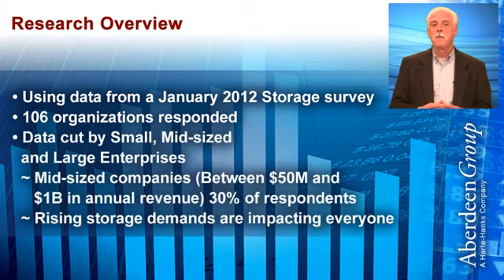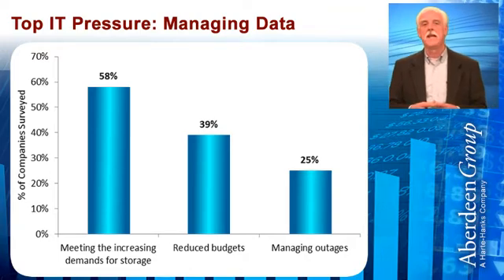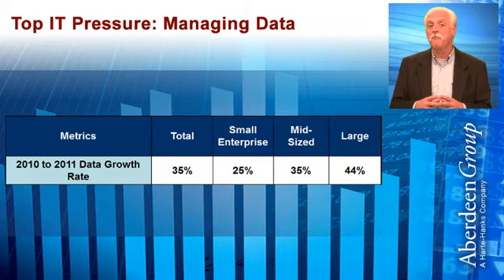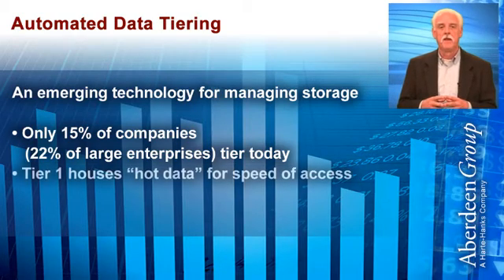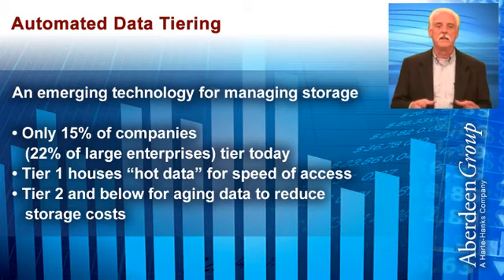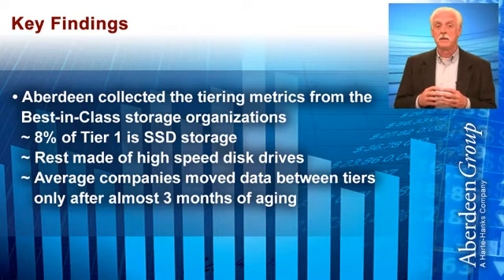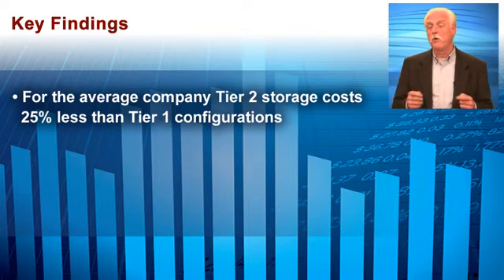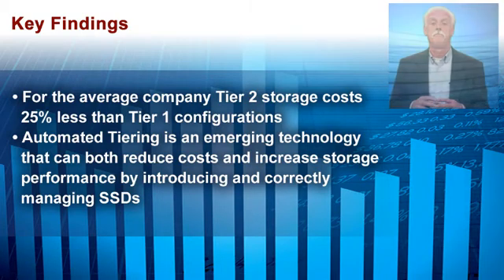Storage Tiering Research, Dick Csaplar, Aberdeen Research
Dick Csaplar, of Aberdeen Research, presents 2012 research on companies who use storage tiering, number of tiers, implementations, automated tiered storage solutions, and cost reductions.